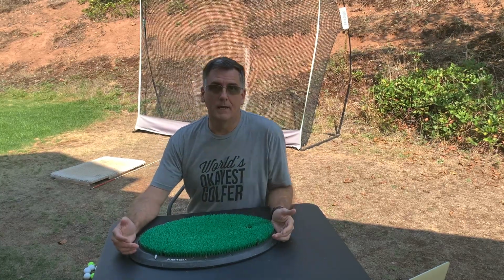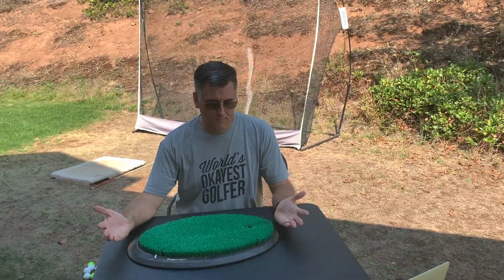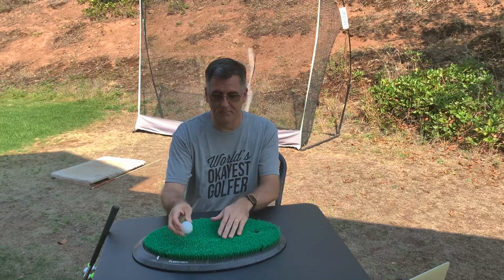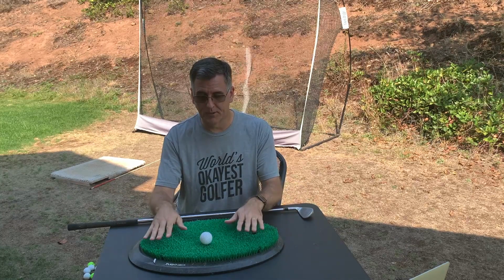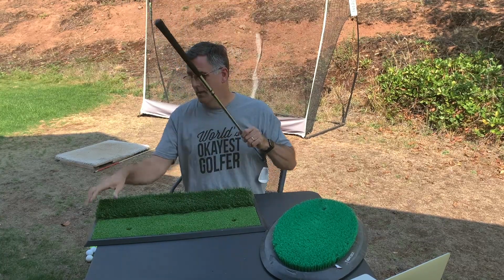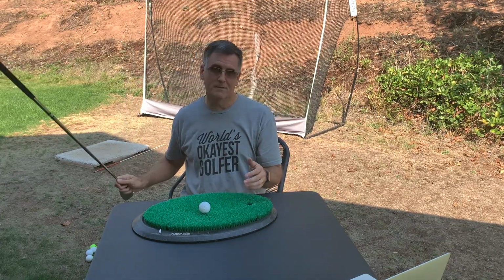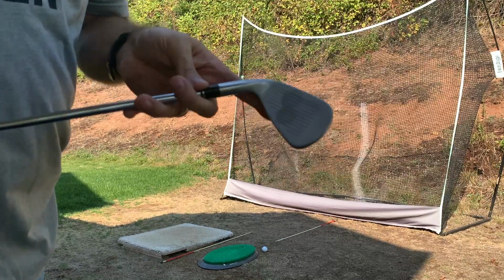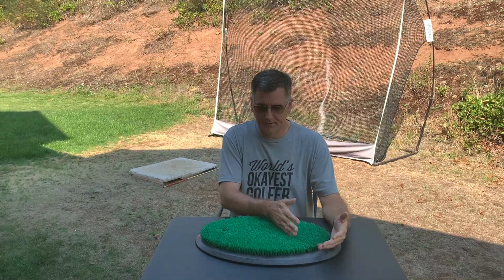Fiberbuilt Flight Deck Hitting Mat: 2.5 Year Summary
Overview and review of the Fiberbuilt Flight Deck golf hitting mat after 2.5 years of consistent outdoor use. A couple of items I didn't cover:

- other than storing the mat in a porch cubby when not in use, I've done nothing extraordinary in terms of taking care of it. If you leave it on the lawn for long periods, bugs start to make themselves at home  in the "grass".
- the tee hole fits standard rubber tees for driver practice.
- I know my golf swing isn't overly pretty. You should have seen it two years ago.  :-P   If anyone cares, I'm about a 13, per GHIN.